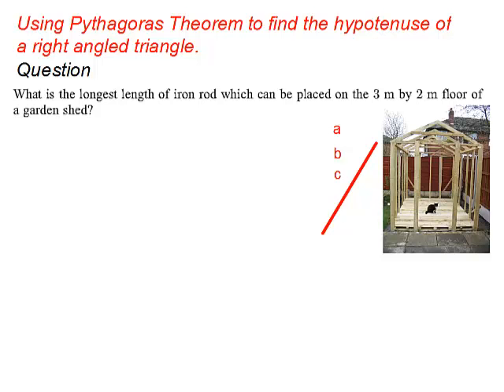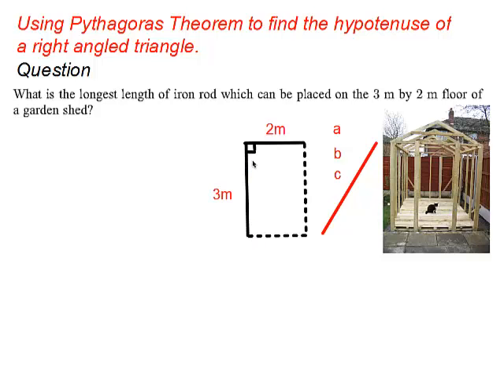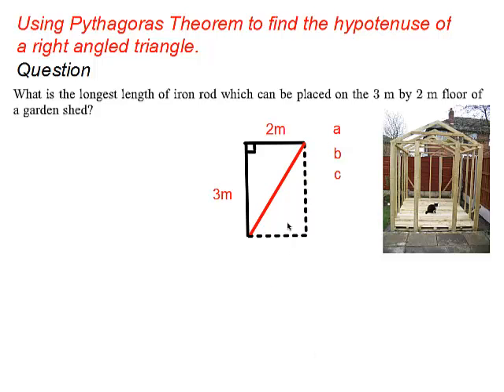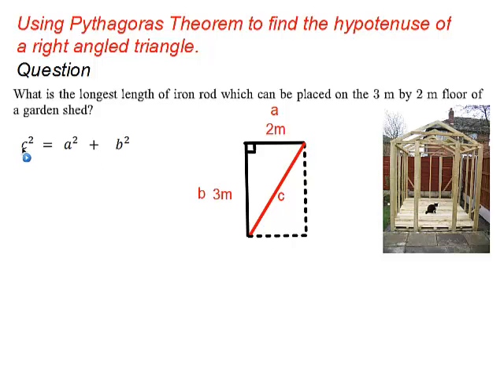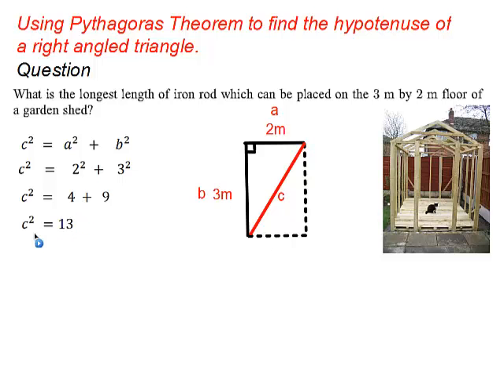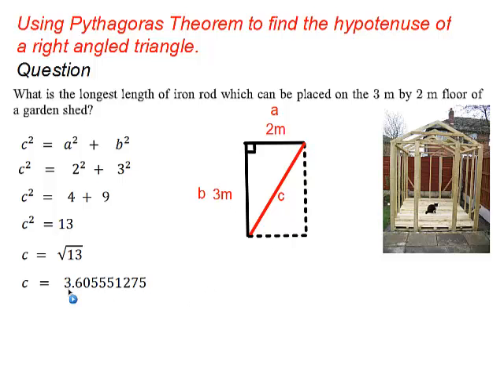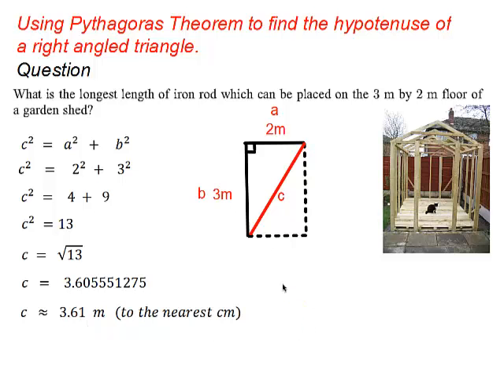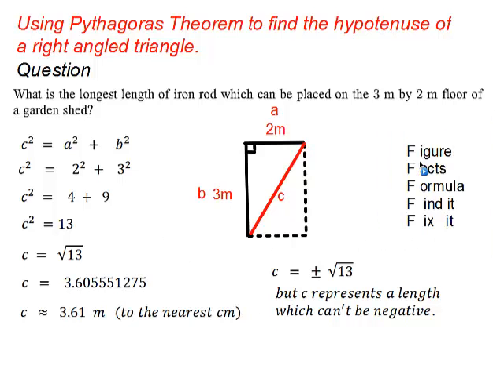09MathsVideoPythagorasFindingTheHypotenuse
Pythagoras Theorem Finding the hypotenuse